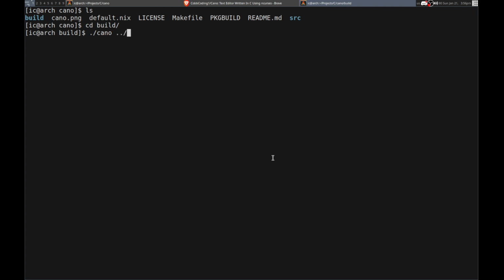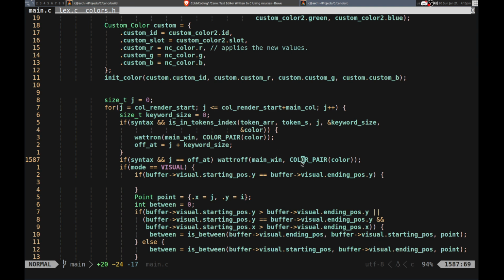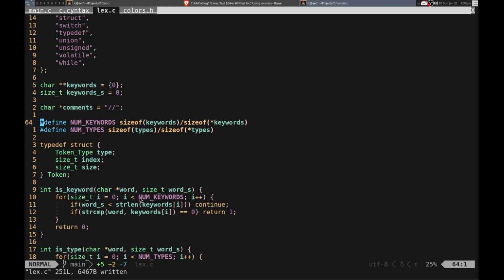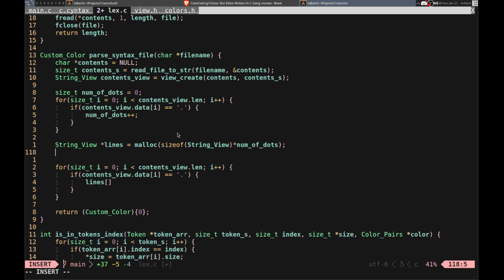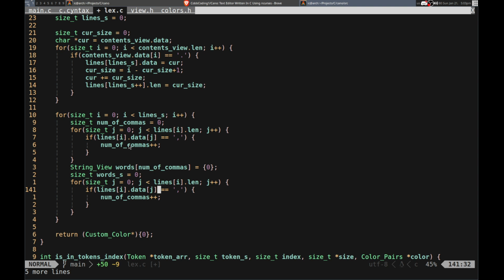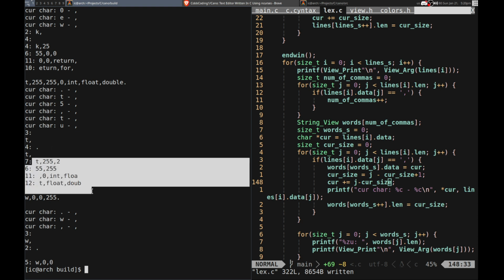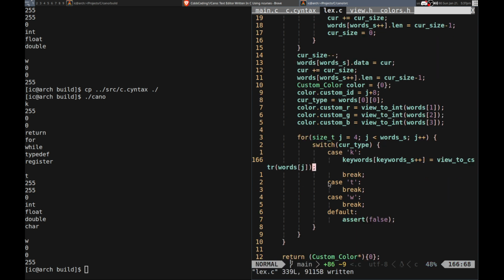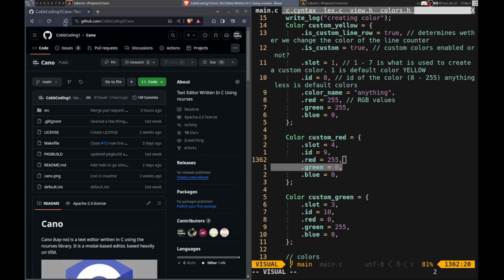Building a Text Editor In C - Custom Colors